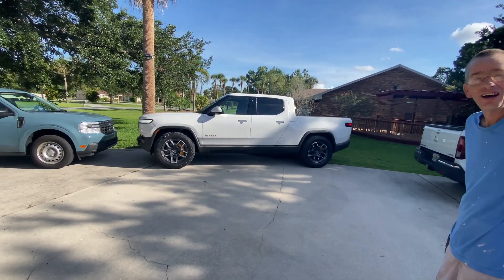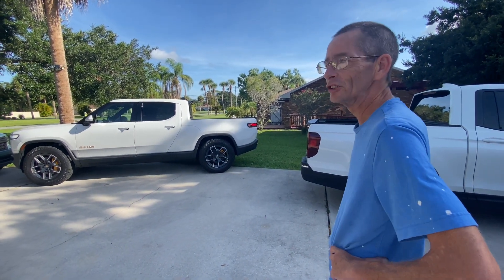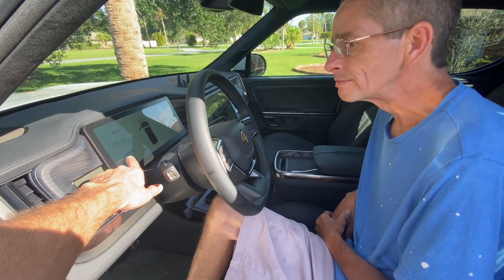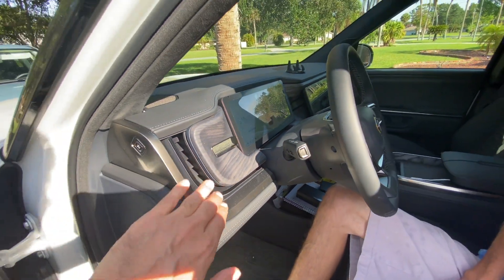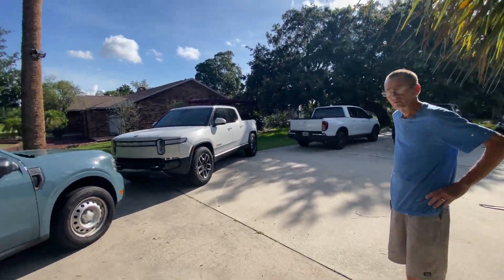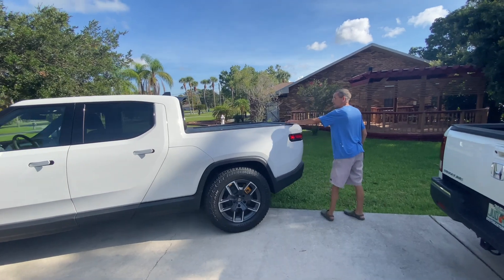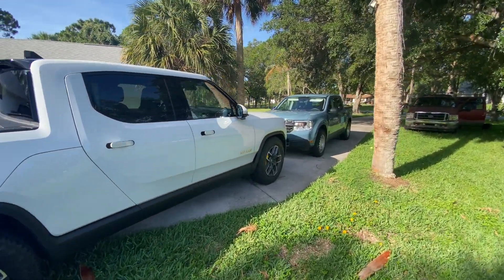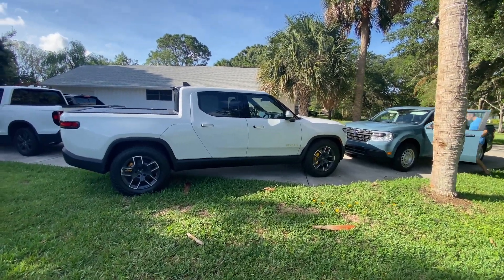Pool Guy inspects Rivian R1T Electric Truck Vehicle R1T Launch Edition 135kw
What happens when the pool guy inspects the Rivian R1T? I genuinely enjoy introducing people to the Rivian and educating them about Electric Vehicles. EV